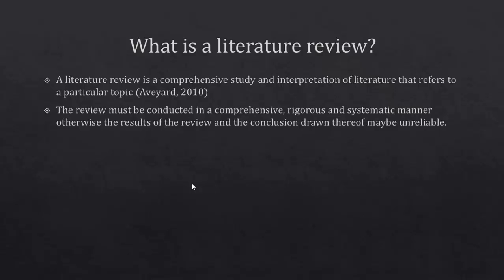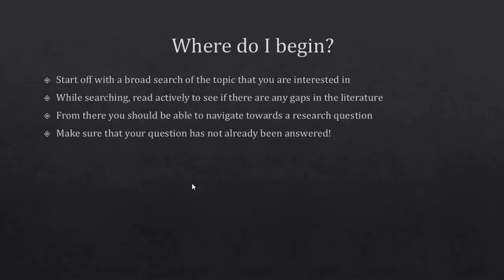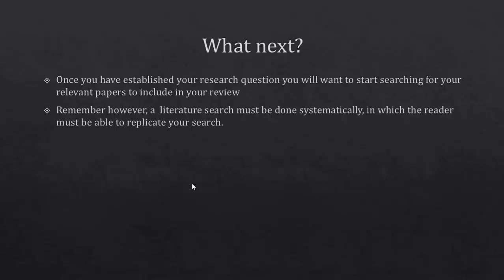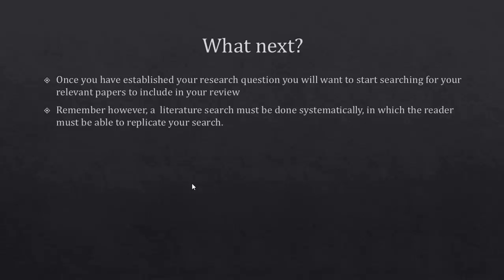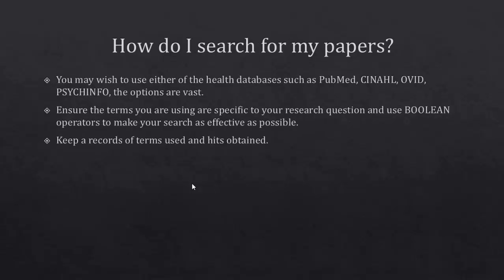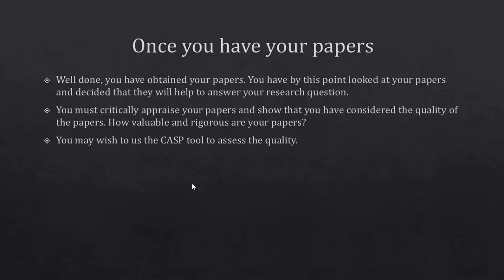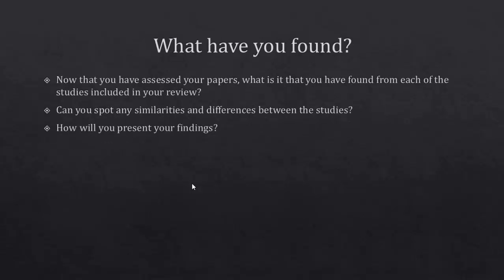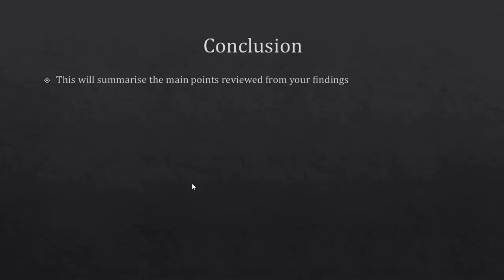Writing a literature review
Tips on how to write a literature review as part of an undergraduate degree

References used: Doing A Literature Review In Health And Social Care: A Practical Guide: A Practical Guide by Helen Aveyard